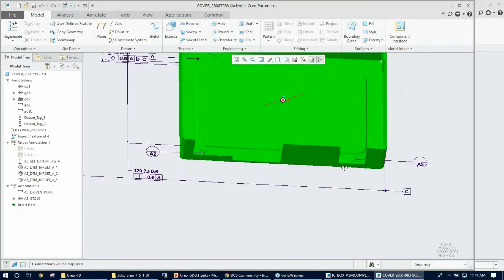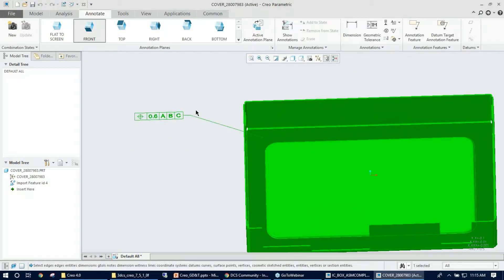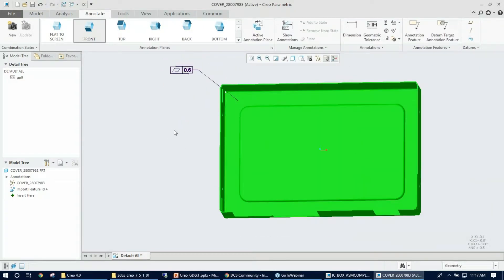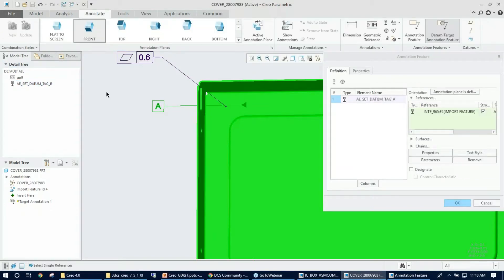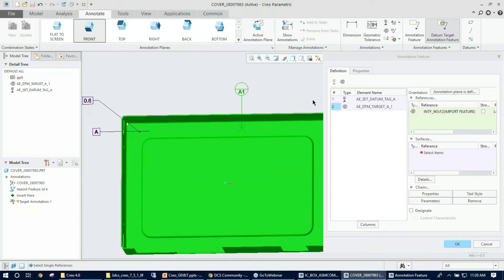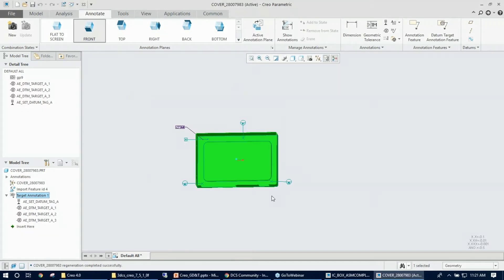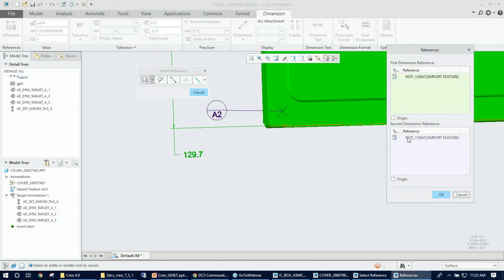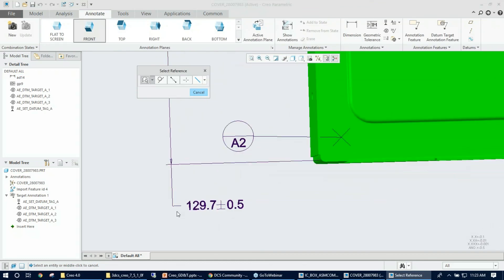Using PTC CREO PMI - How to Create Datum Features in Creo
PMI - embedded GD&T - is an important component in tolerance analysis. The ability to use PMI can drastically improve your analysis process, reducing the re-authoring of data, data errors, and modeling time.

This part of the Digital GD&T Webinar Series shows how to create your Datum features on your model and format your datum reference frames.

3DCS for Creo provides outputs based on part and process variation, which can be input through various methods, including CAD-based PMI or by selecting from applicable features or point-based options within 3DCS. The results are presented as both statistical (Monte Carlo) and mathematical (GeoFactor) outputs, with customizable metrics such as Cpk, Ppk, ranges, percentage out of specification, and more.

What distinguishes 3DCS for Creo is its integration with PLM systems like Windchill and Teamcenter. The analysis data from 3DCS is stored directly in the Creo CAD model, ensuring that the 3DCS data is retained whenever the model is stored or managed. This integration simplifies the storage of both your model and 3DCS data in PLM, providing effective version control and data security.

Key Features:

-- Embedded GD&T (PMI) support
-- Identify sources of variation and improve through iterative analysis
-- Validate GD&T and assembly processes
-- Full integration with Teamcenter and PLM systems